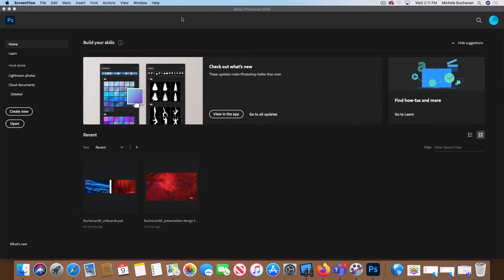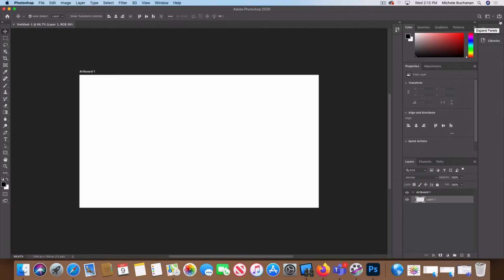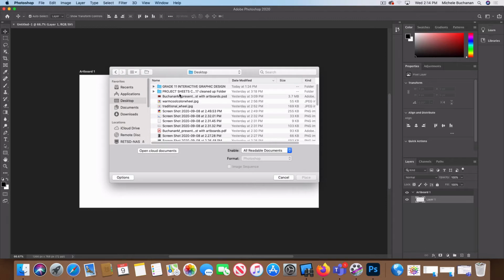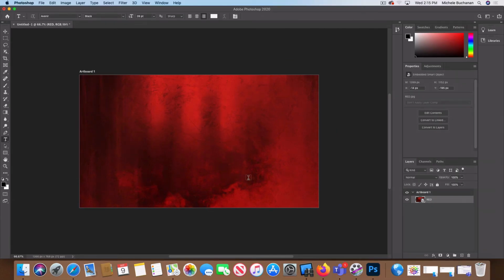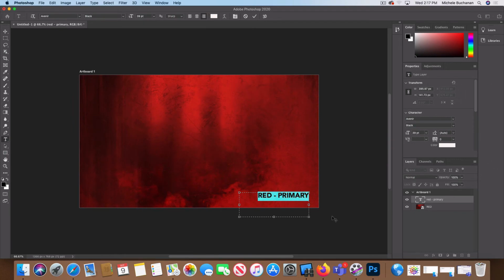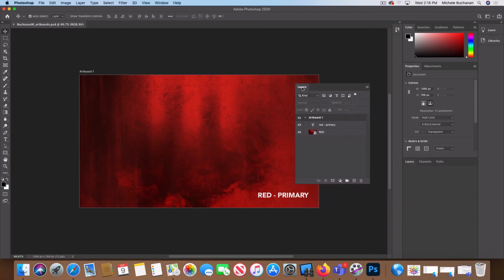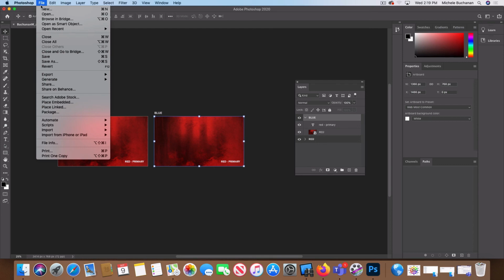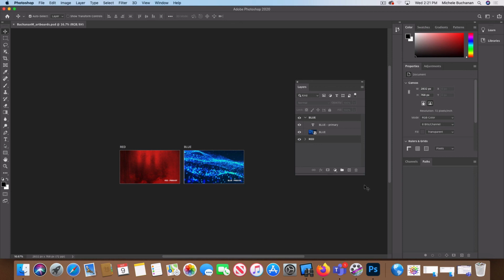Artboards in Photoshop